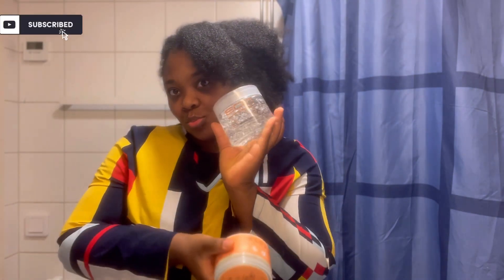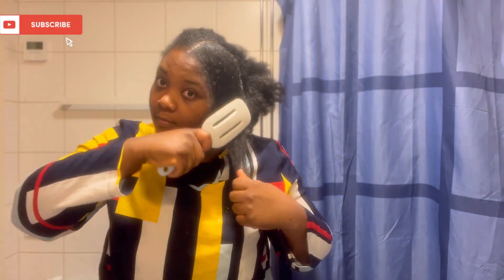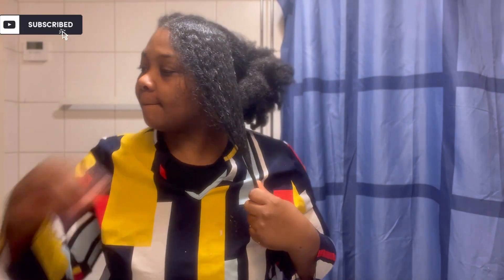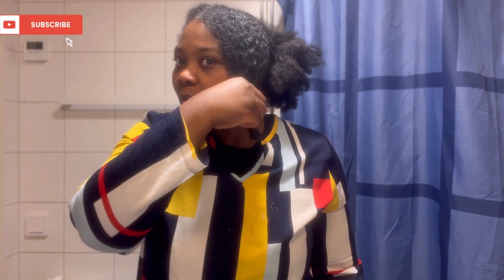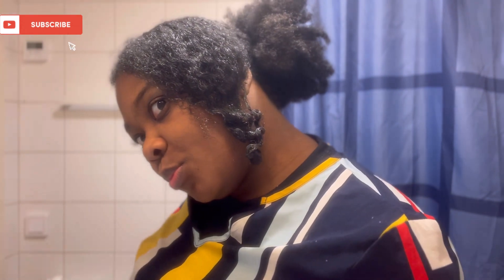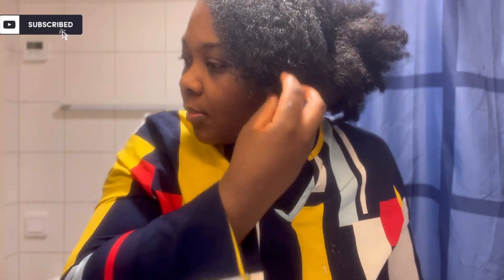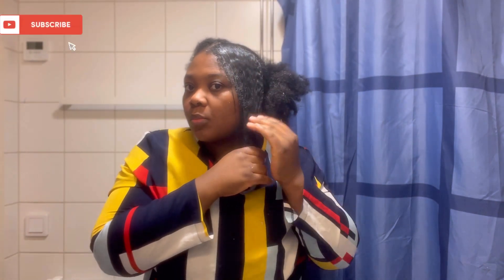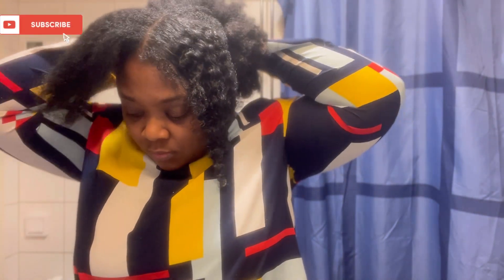A day in my life and journey to curly define 4c hair| natural hair